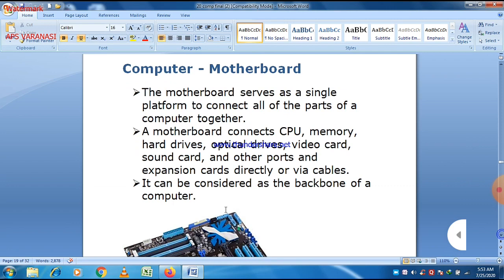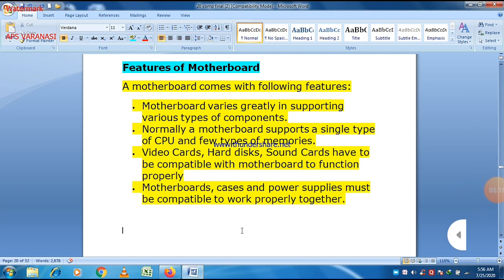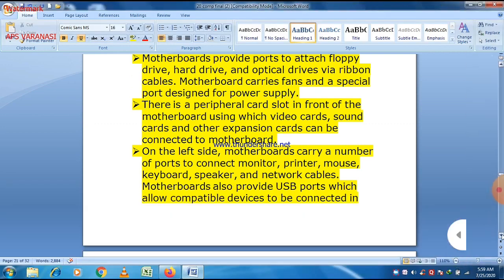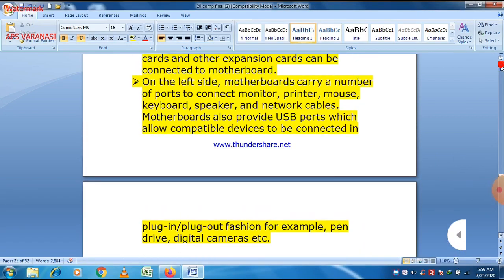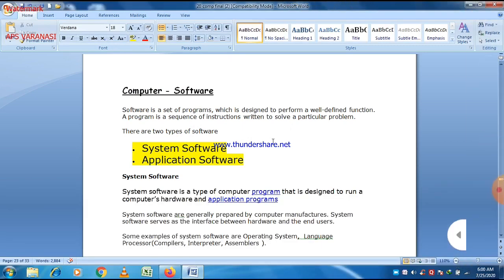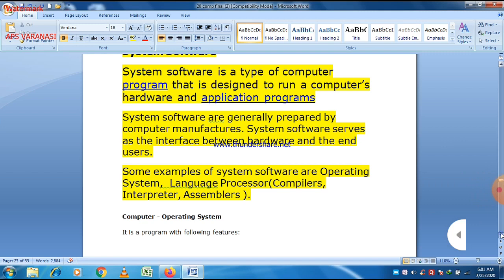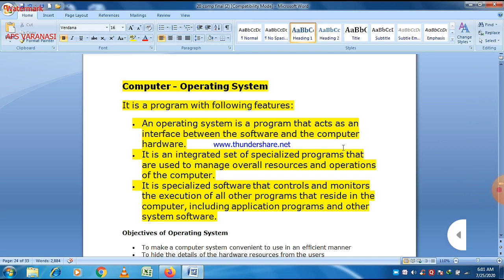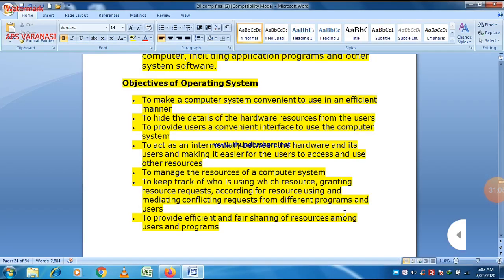Class IX Computer Application 30 12 2021 By Mr. Praveen Singh Ch Computer Hardware